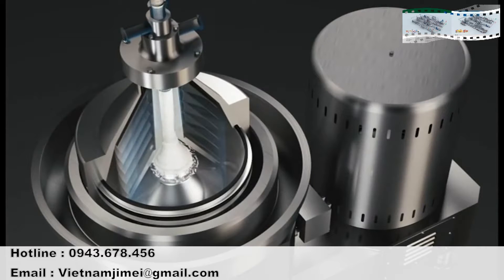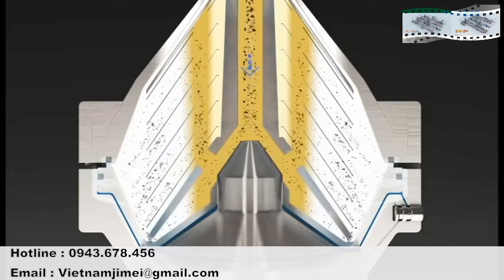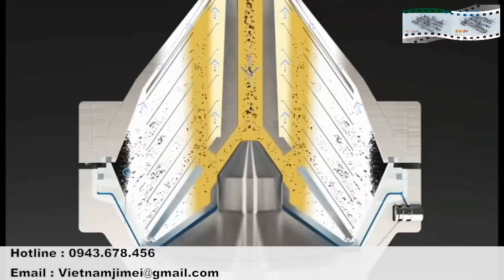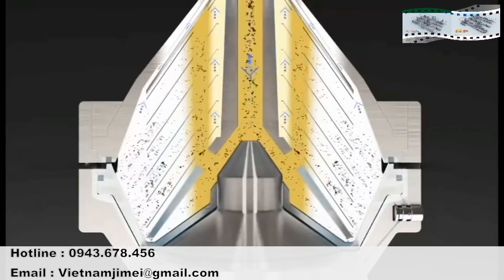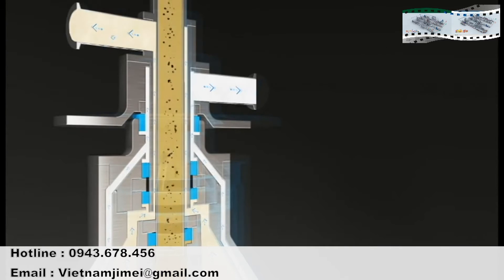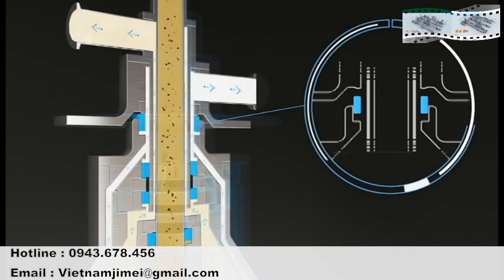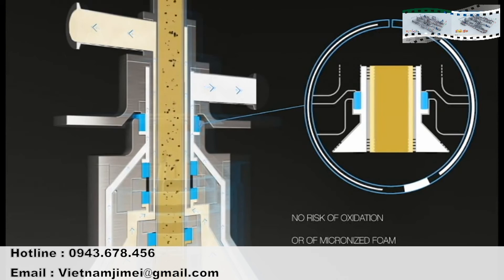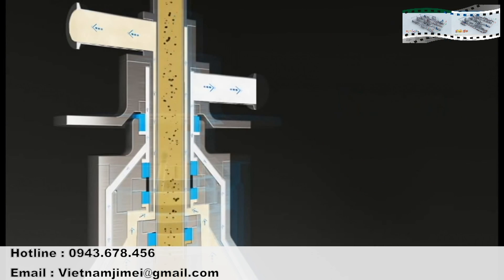Máy tách dung dịch ly tâm - Separator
Máy tách khuẩn ly tâm/ máy chiết tách bã/ máy xoắn ly tâm/ máy lọc bã ly tâm / máy tách kem / máy tách seprator / thiết bị separator / nguyên tắc hoạt động của Seprator